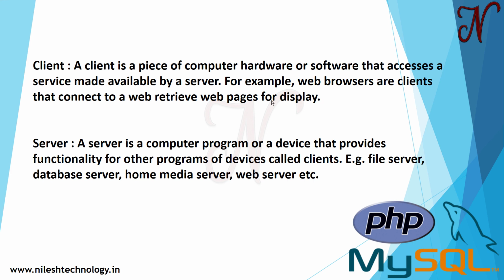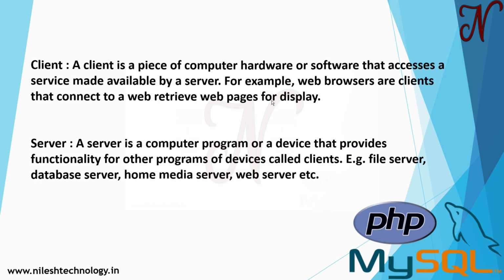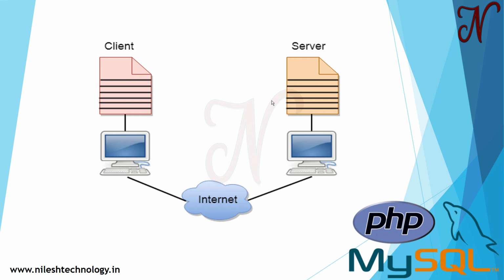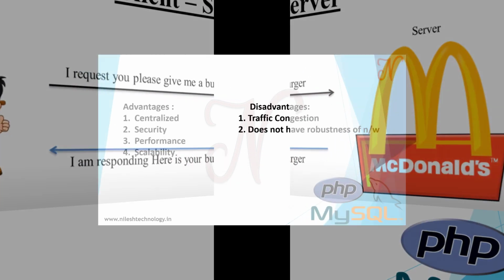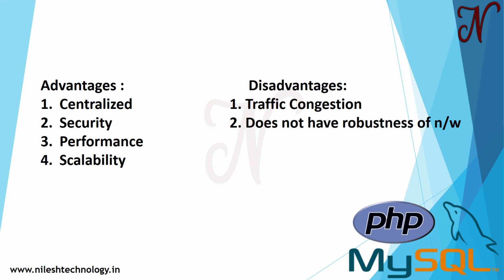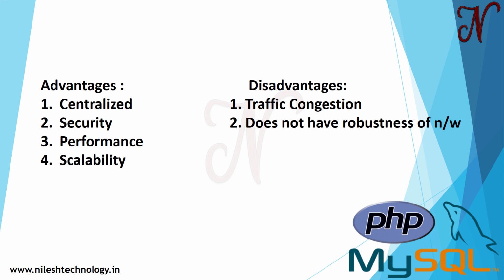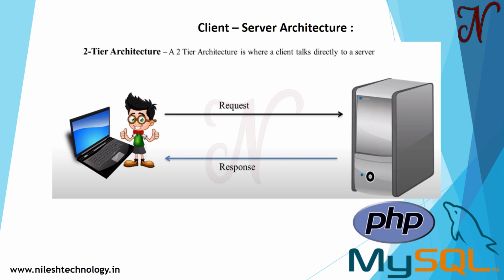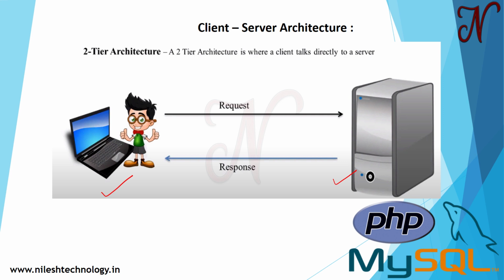What is Client Server | Architecture | 2 Tier | 3 Tier | PHP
Hello,
In this video we will learn client and server
what is client
what is server
what is client server architecture
what is 2 tier
what is 3 tier